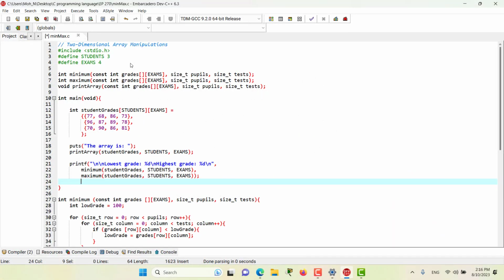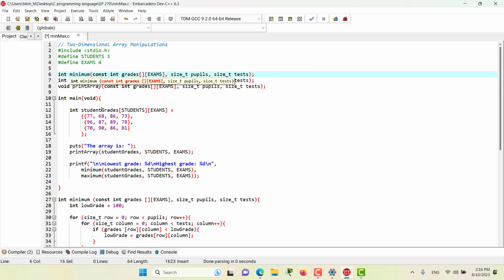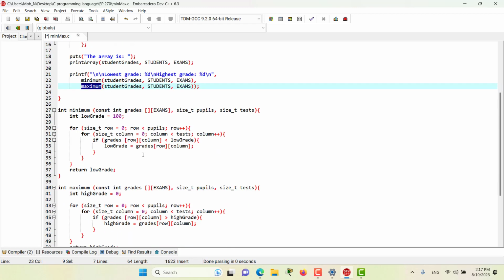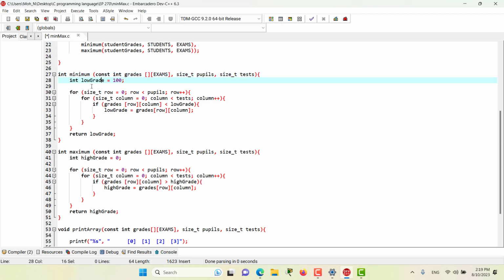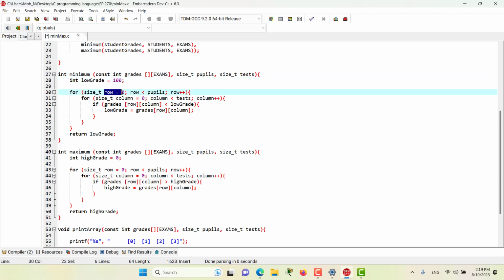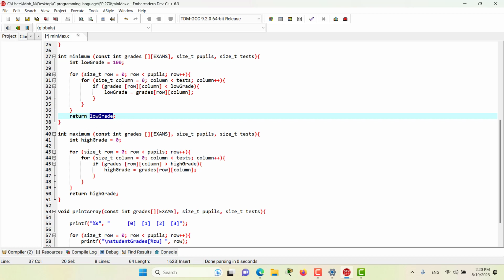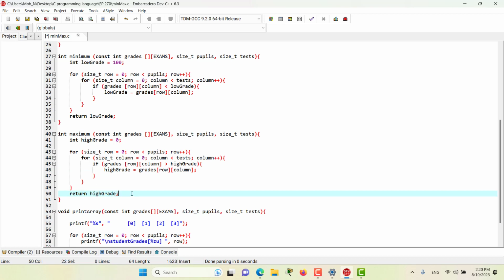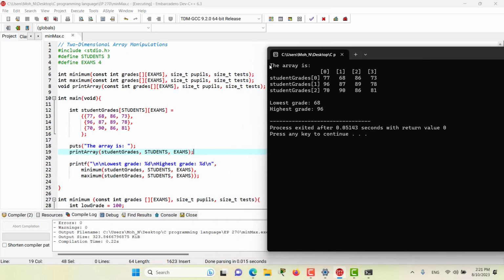Finding Min() and Max() in 2-Dimensional Array | Ep. 270 | C Programming Language